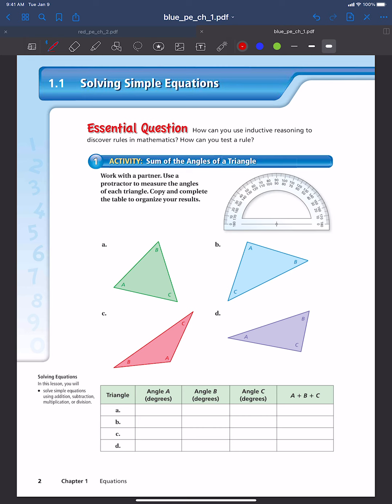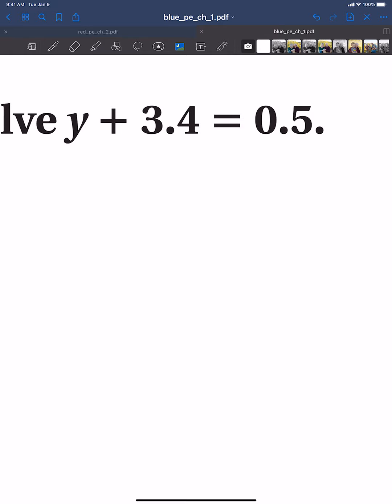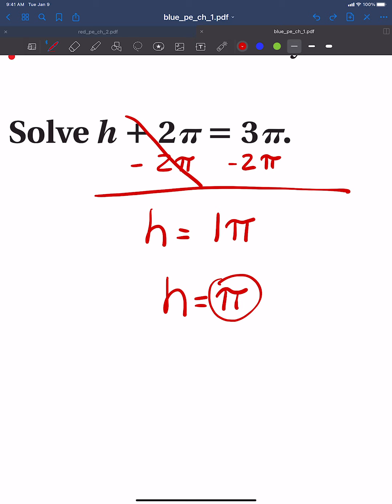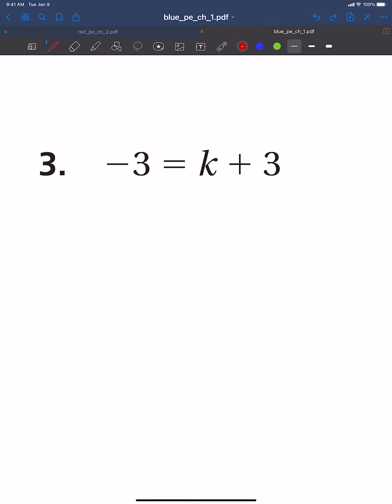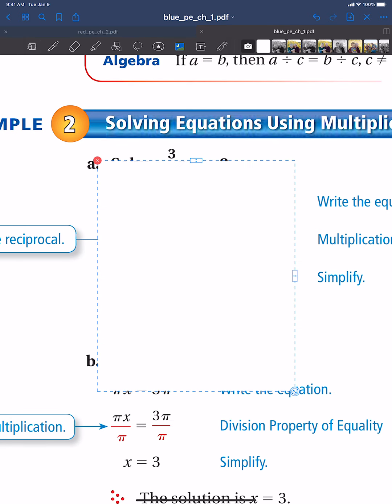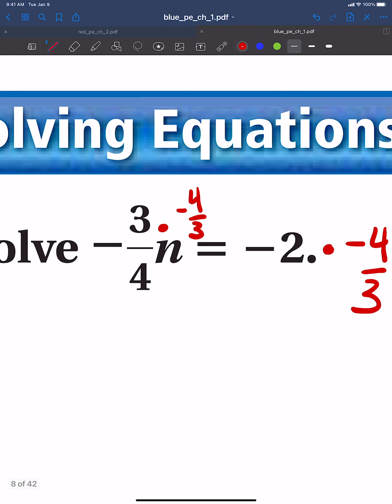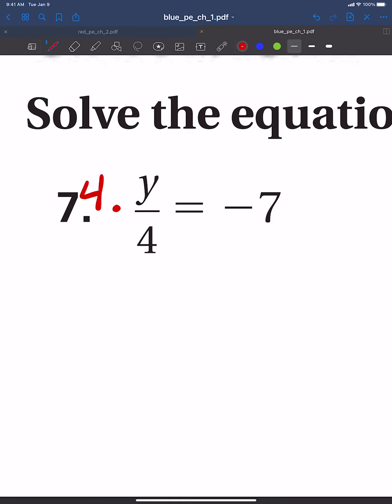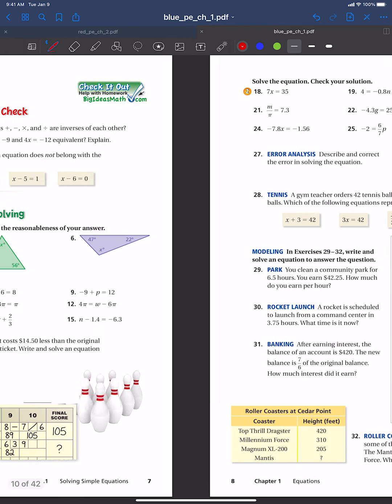8th Grade Math Lesson 1.1